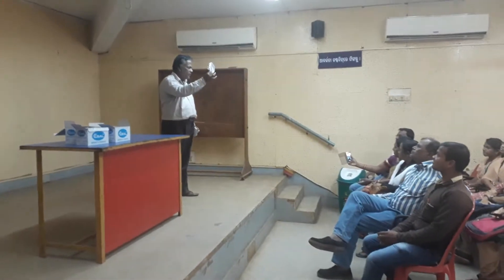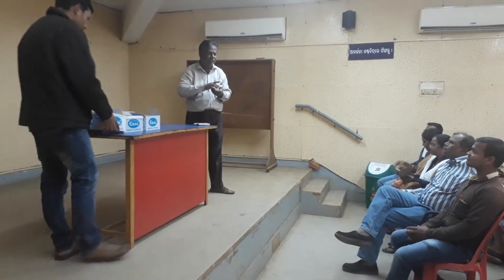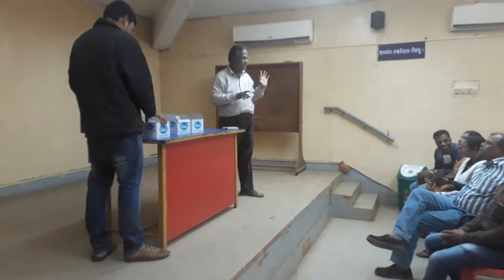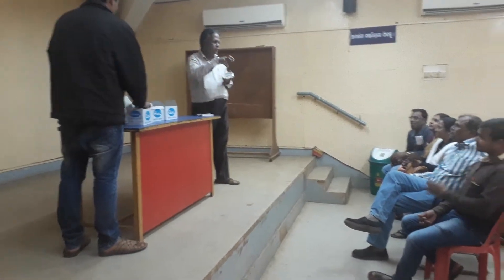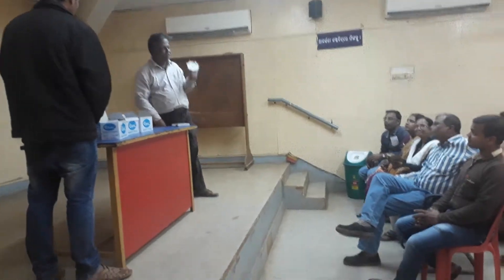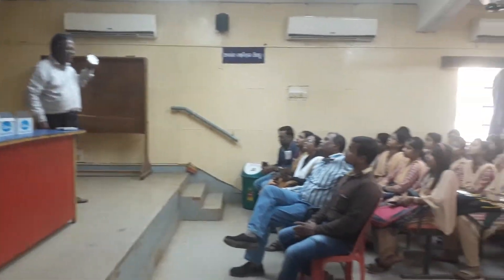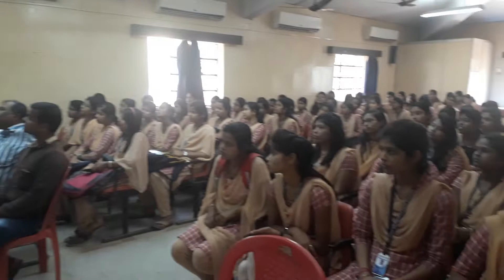Free visit of underprivileged students to Science Centre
210 students from Dhenkanal Womens College, Dhenkanal visited our Centre today. They were provided with free guided tour, free lunch and a portable scientific kit i.e, 4" dia magnetic compass for their benefit.